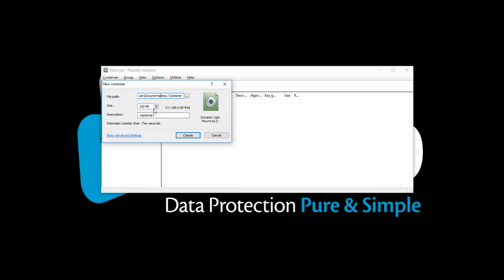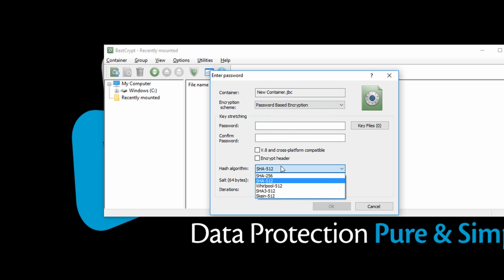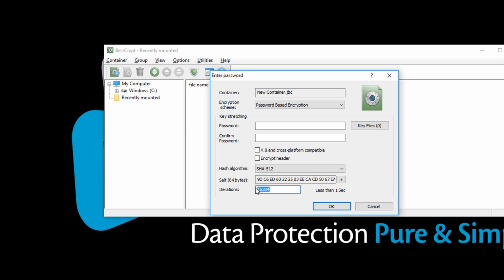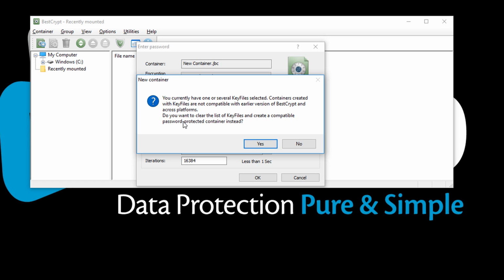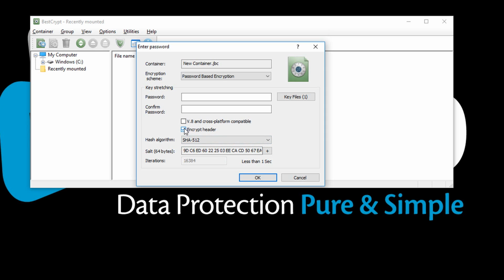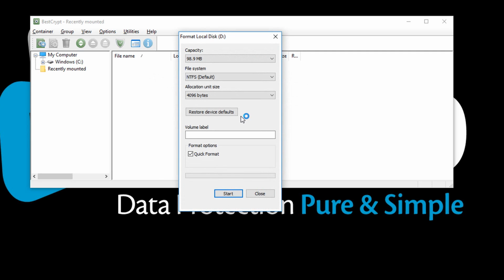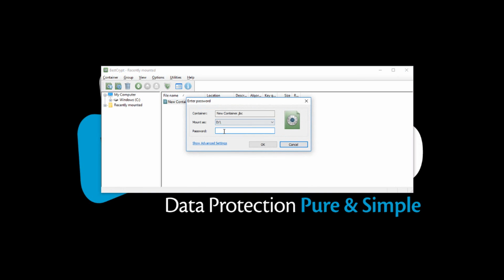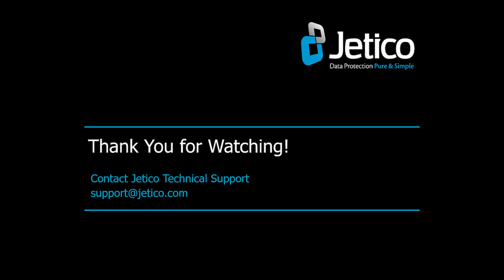Advanced Settings - How to Use Password Based Encryption in BestCrypt Container Encryption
In this video you will find detailed instructions on how to gain added security by using the Password Based Encryption method with Keyfiles and Key Stretching techniques in BestCrypt Container Encryption.
To learn more about Jetico's long-trusted file encryption solution for laptops, desktops and servers,